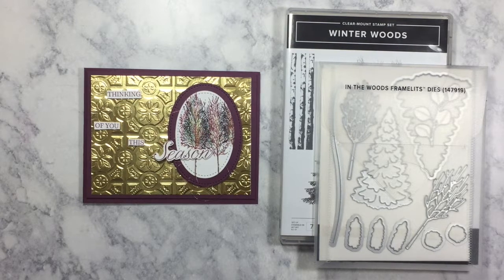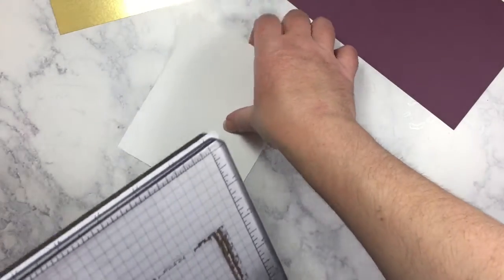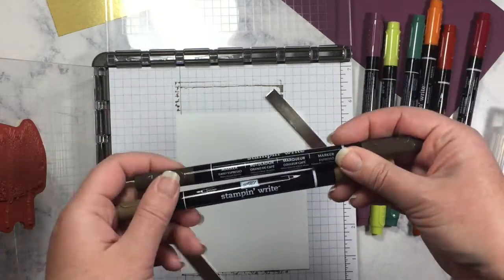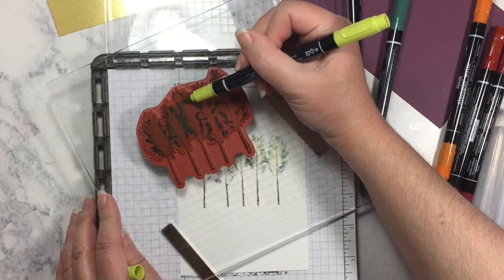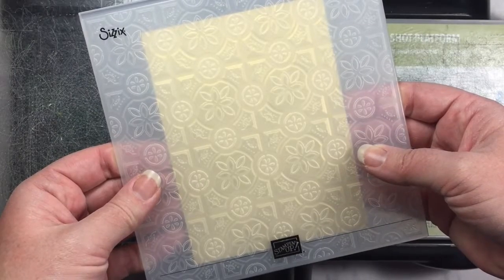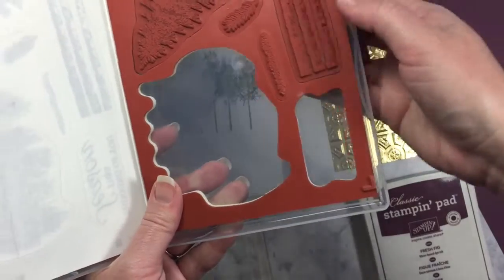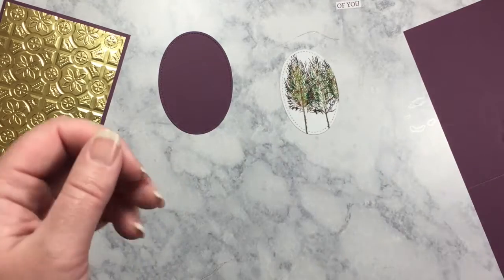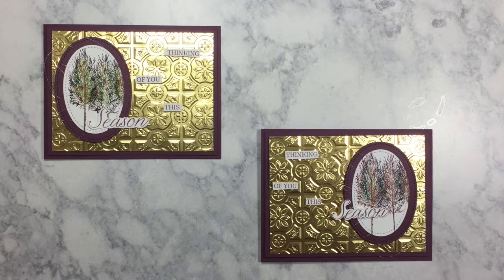Autumn Card | Winter Woods and Tin Tile TIEF with MKre8tions | Stampin' Up!®️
Melissa Tennison
Melissa's Kre8tions